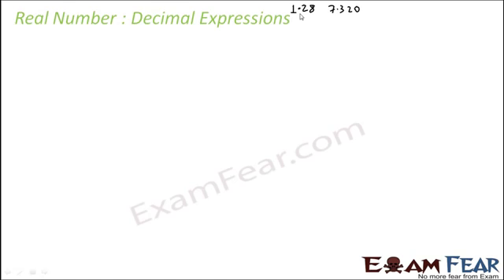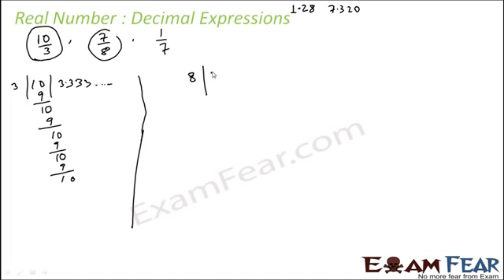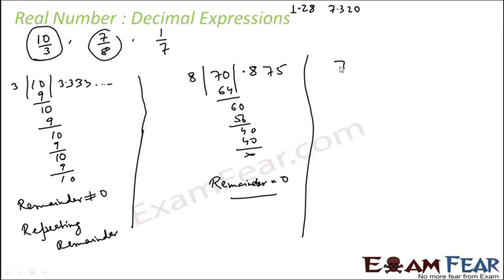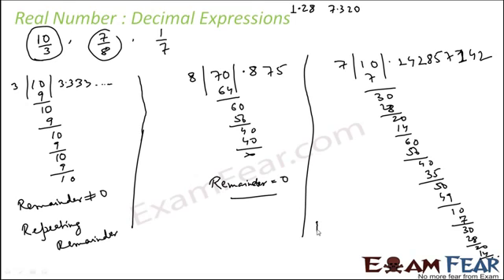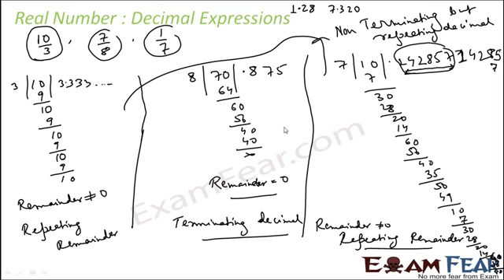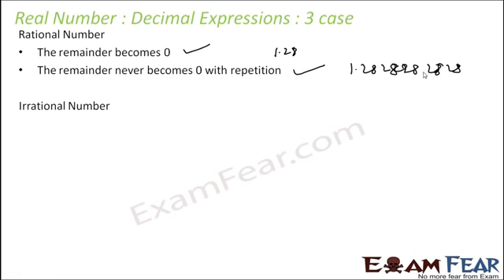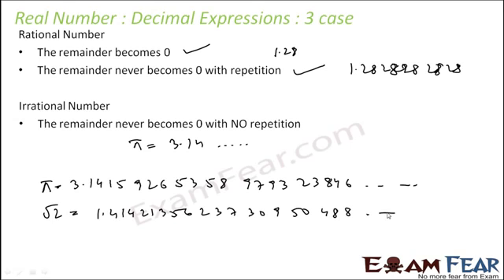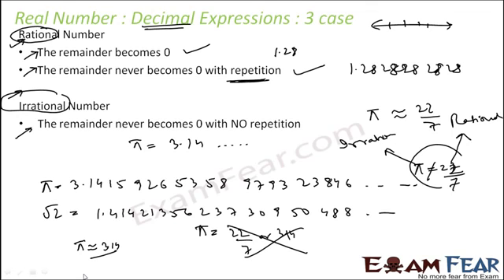Decimal expressions of real number